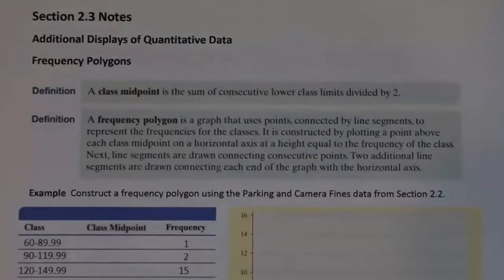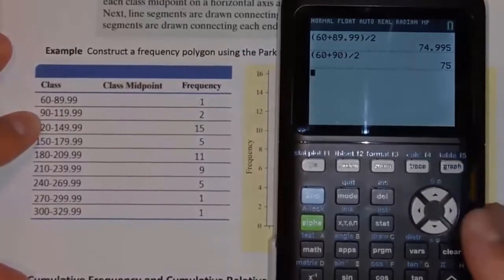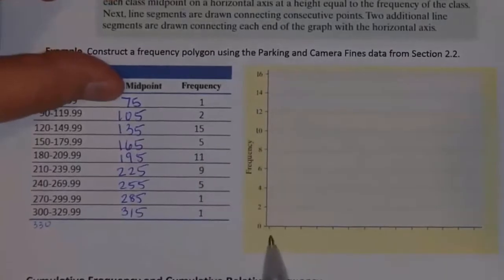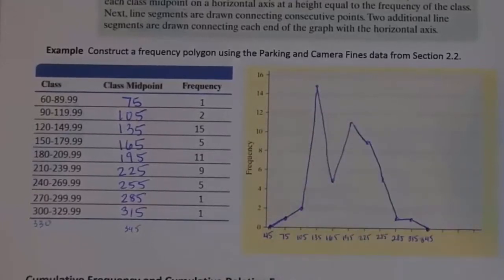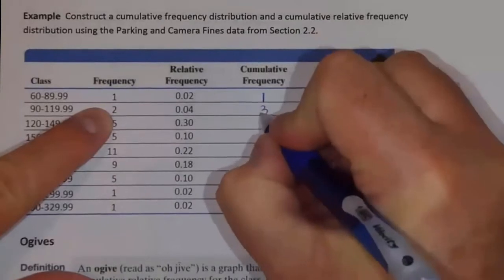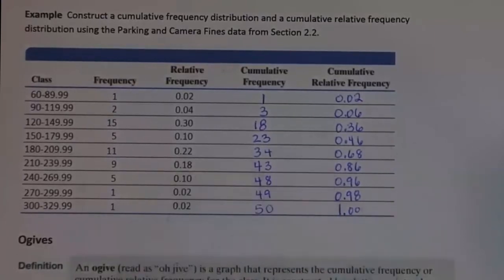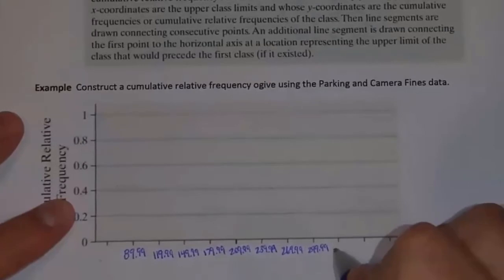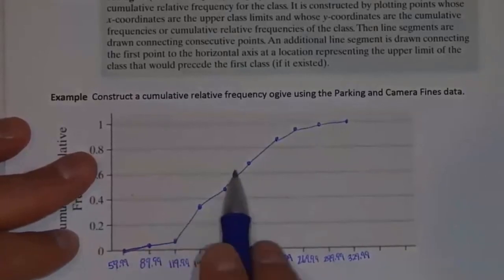Statistics Section 2.3 Video 1 of 2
Frequency Polygons; Cumulative Distributions; Ogives